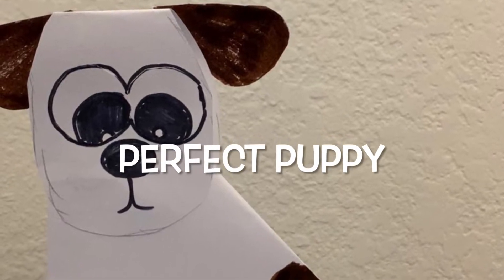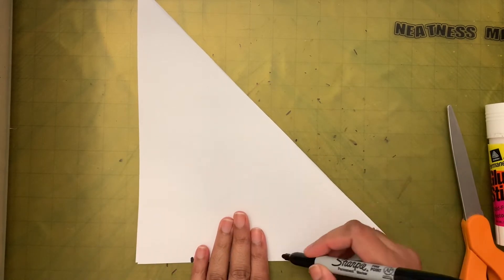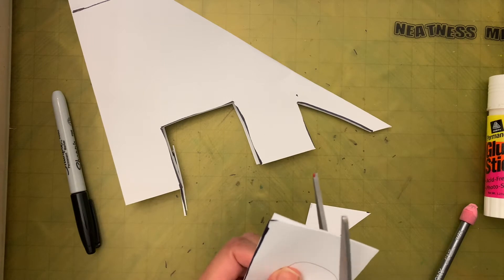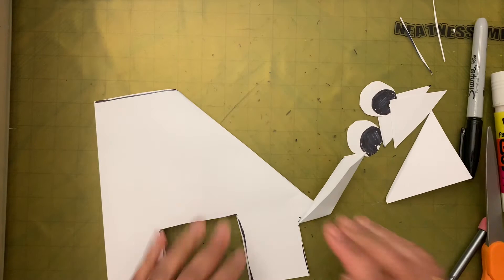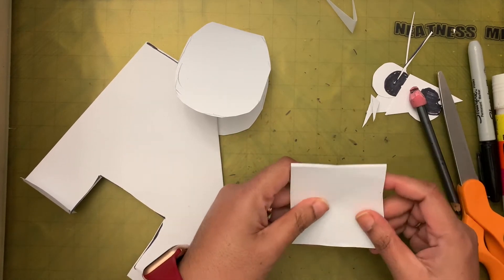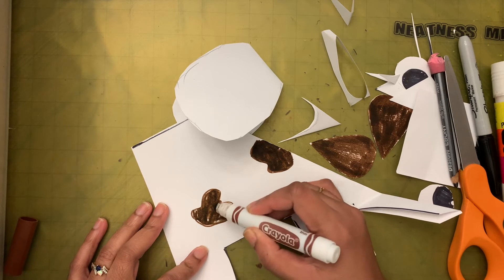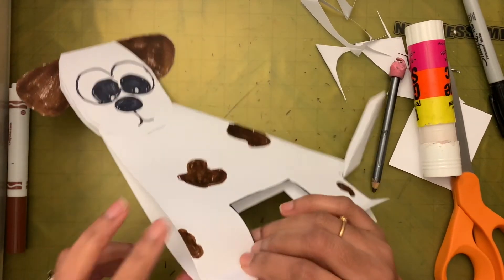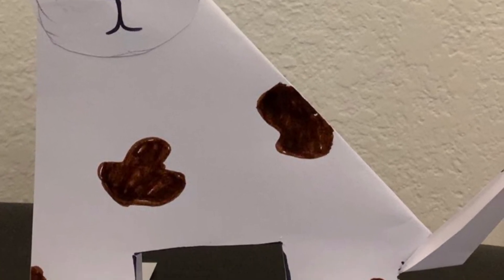Perfect Puppy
Inspired by Paper Magic YouTube channel.